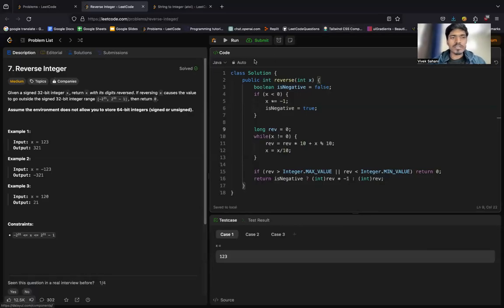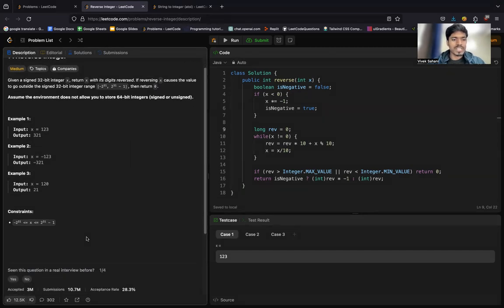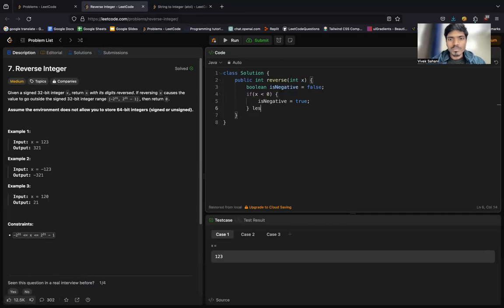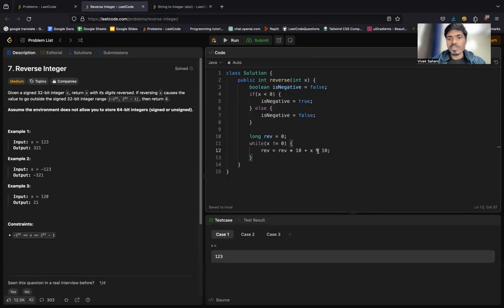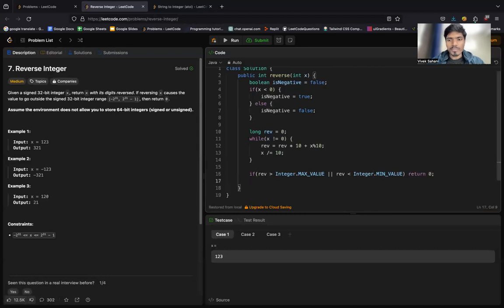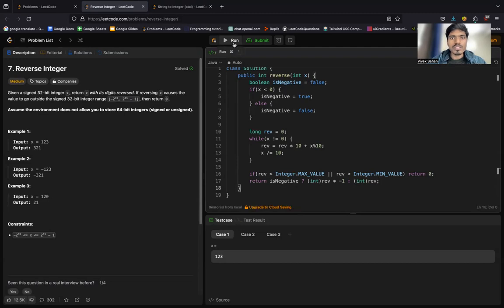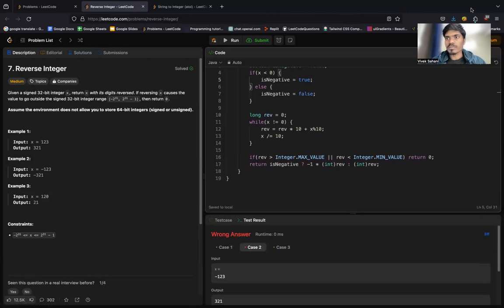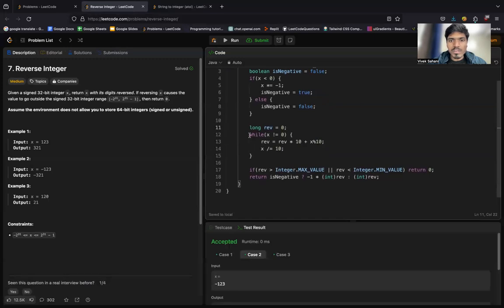LeetCode Question: 7 Reverse Integer